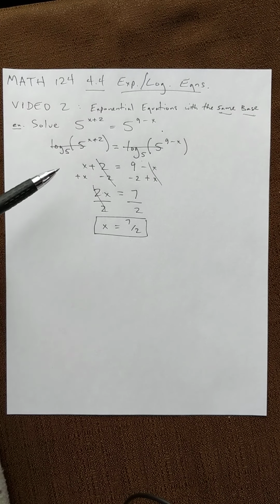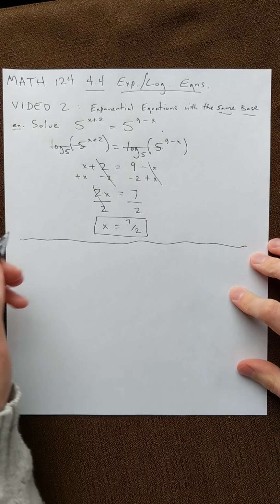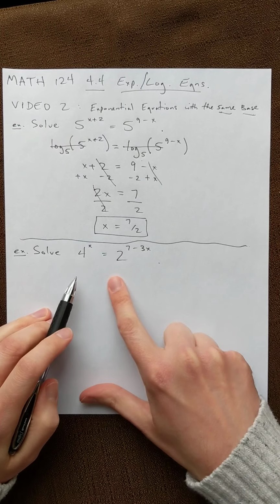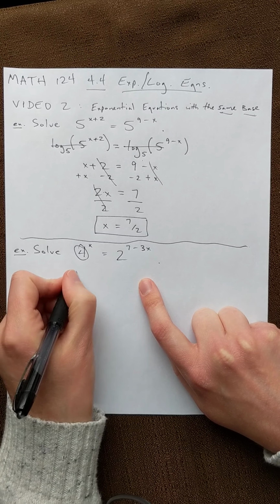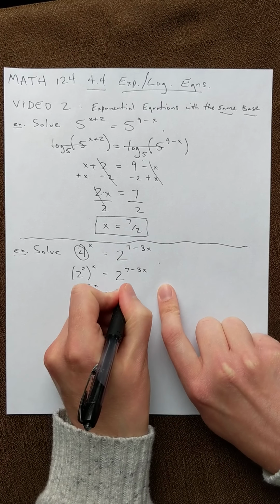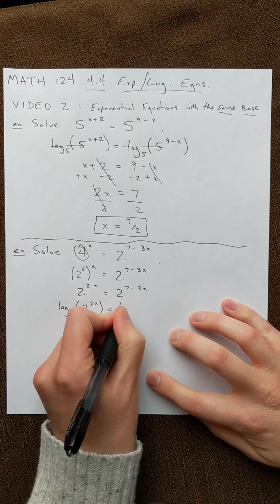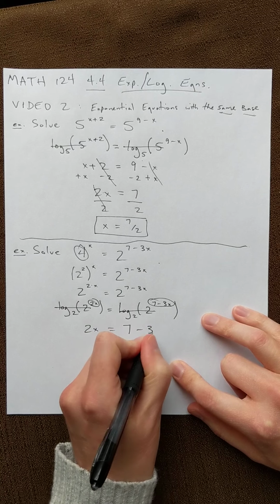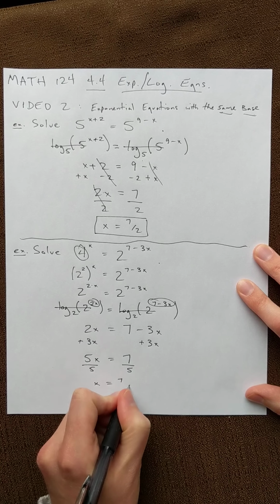Math 124 4.4 #2 Exponential Equations with the Same Base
In this video we look at a simple group of exponential equations, namely equations where both sides are a power of the same number.